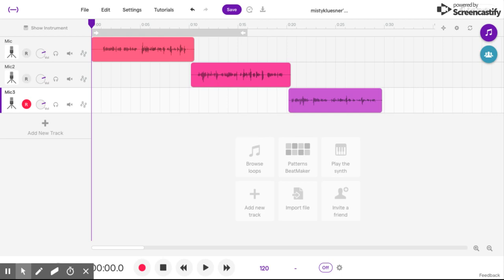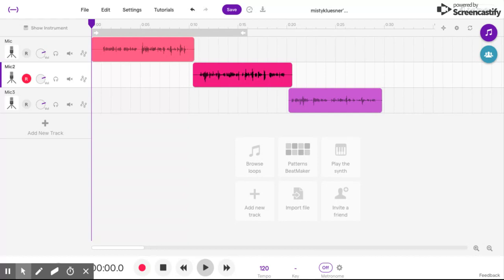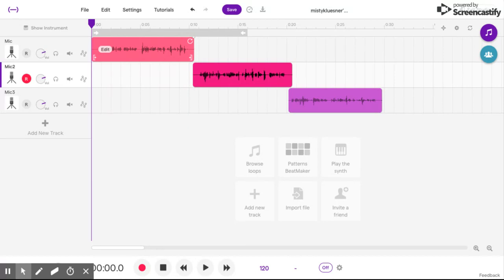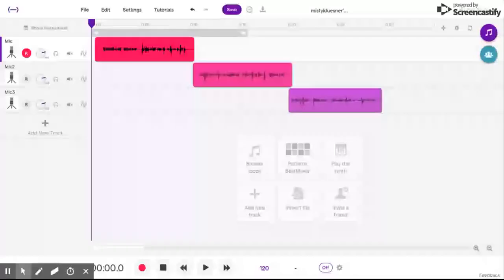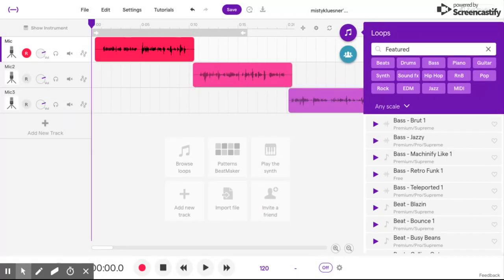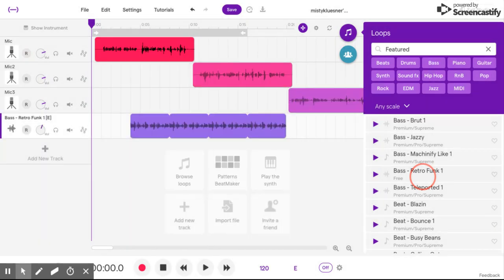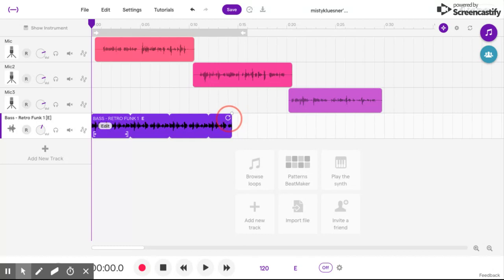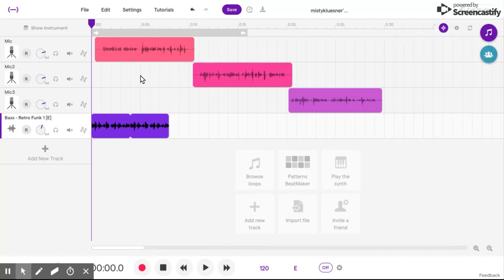How To - Soundtrap - Podcasting Part2 - Edit Audio + Add Loops